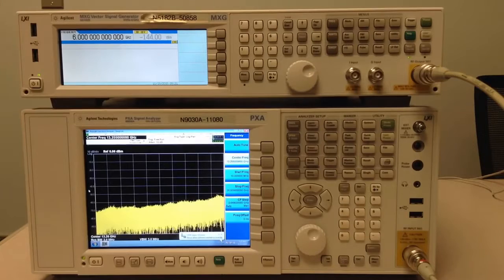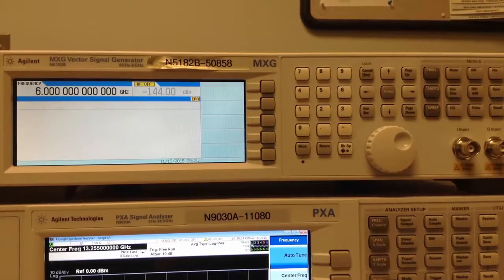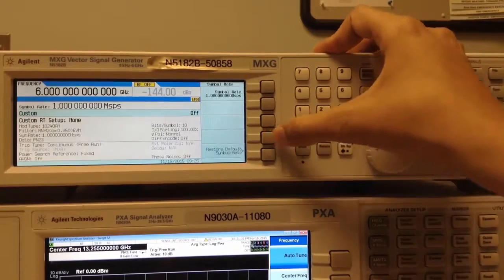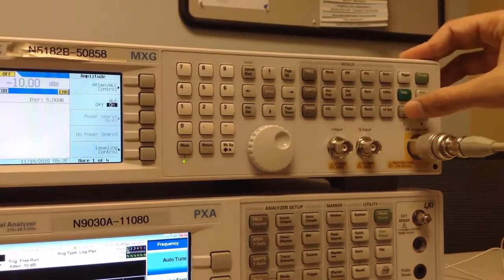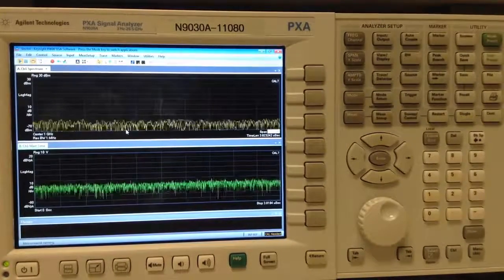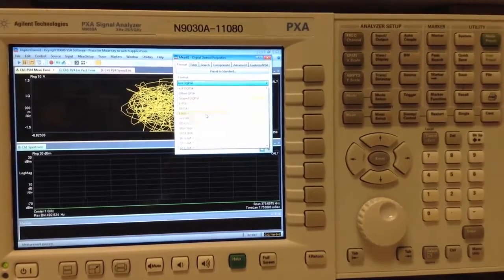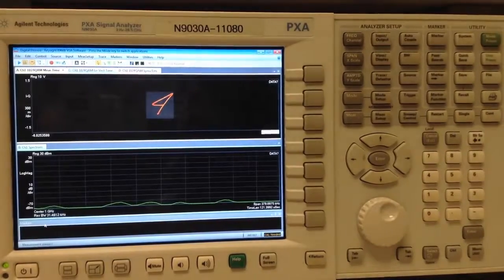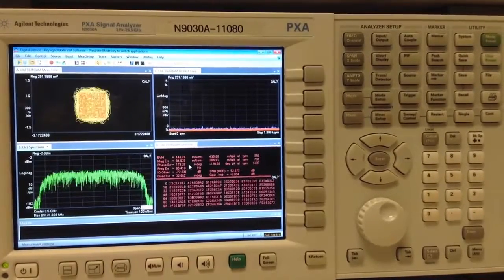8601B Custom Digital Demod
1024 QAM Example Digital Demodulation